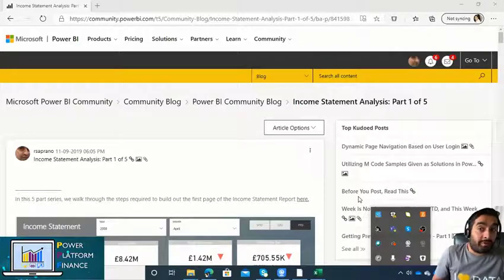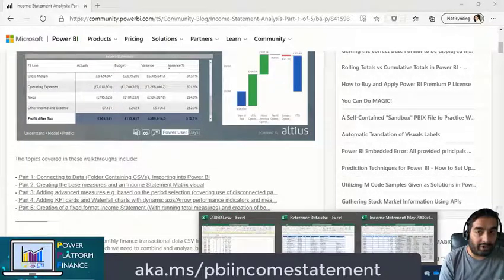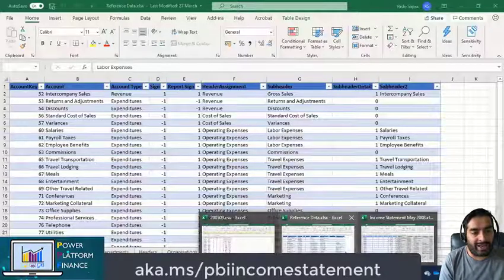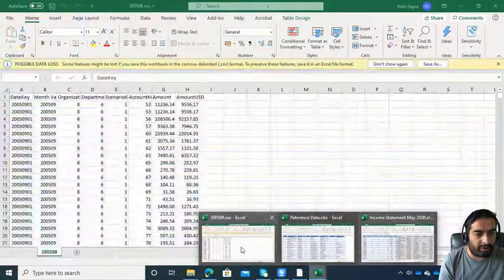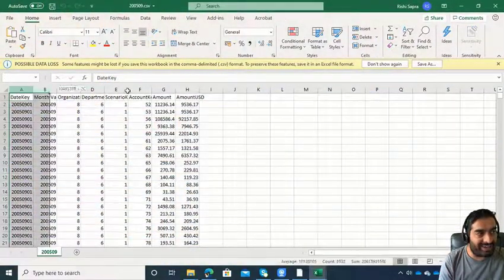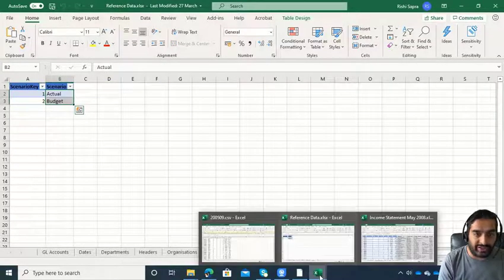Power BI finance